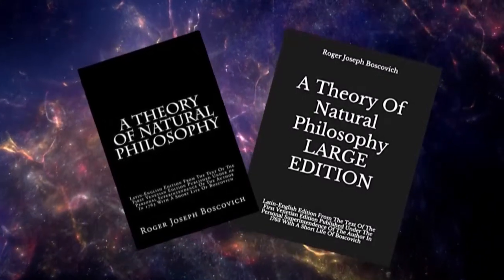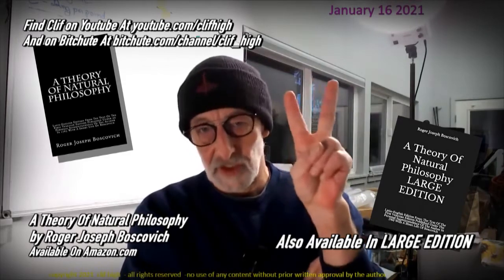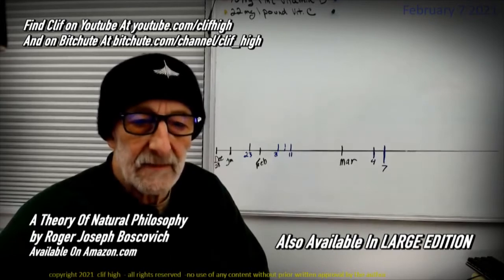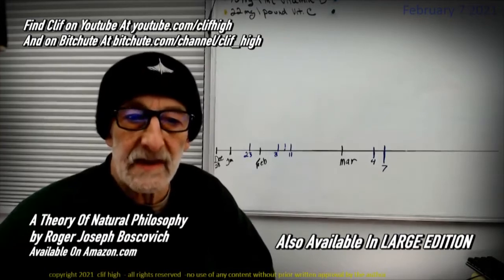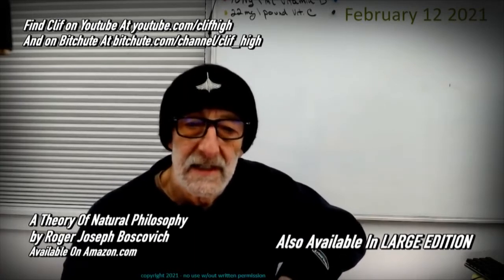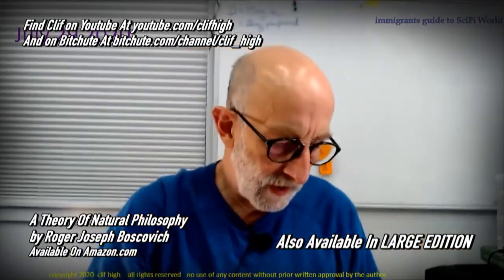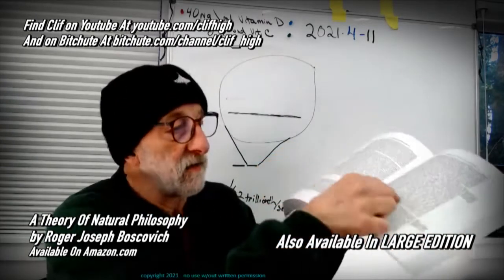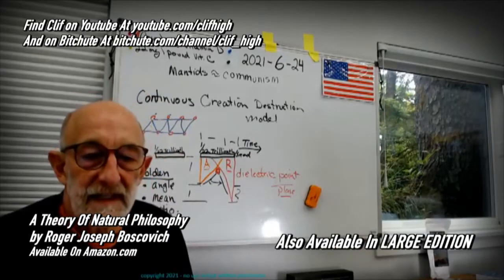Clif High of Web Bot & Half Past Human on A Theory Of Natural Philosophy by Roger Joseph Boscovich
A Theory Of Natural Philosophy

A Theory Of Natural Philosophy LARGE EDITION